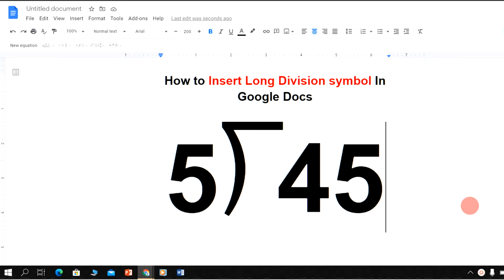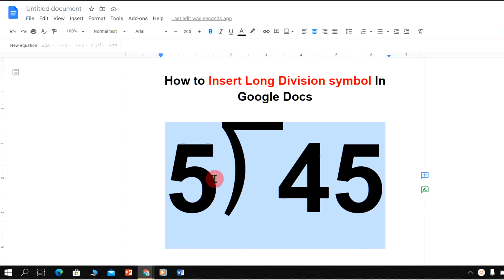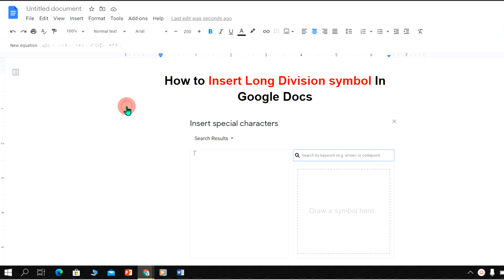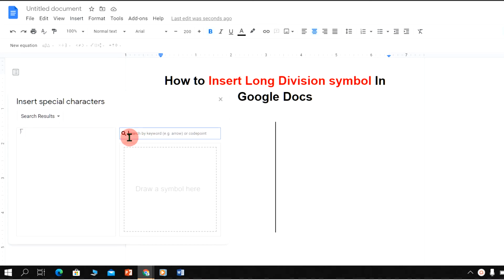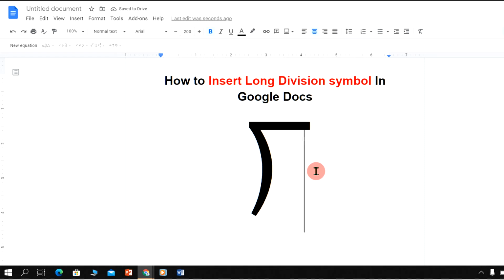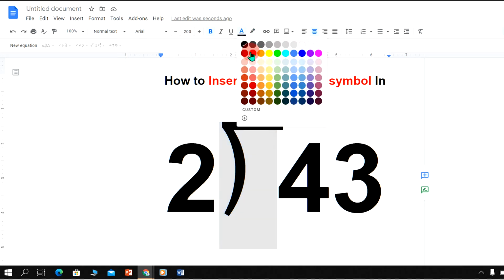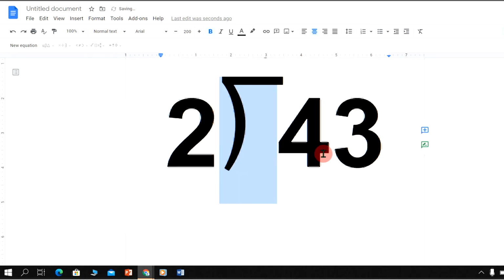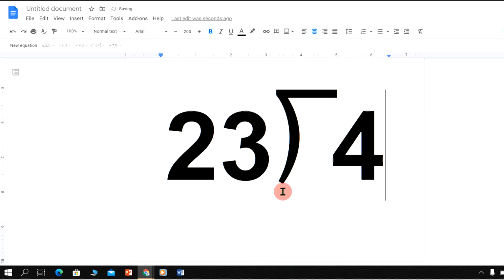How to Insert Long Division symbol In Google Docs - [✔️ SOLVED ]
How to Insert Long Division symbol In Google Docs document using insert special character option in google docs is shown in this video